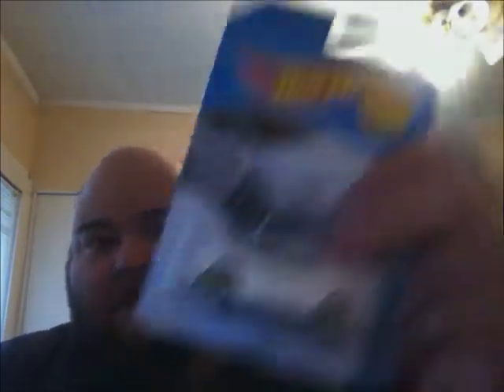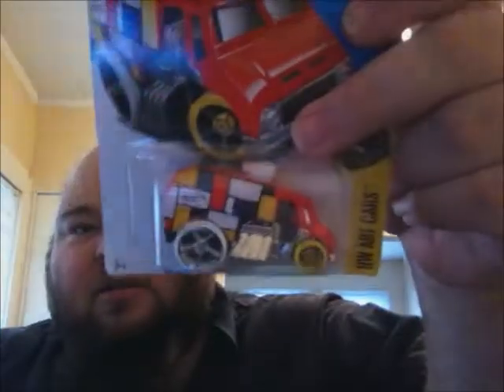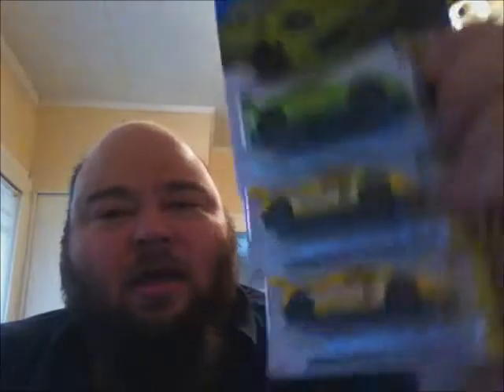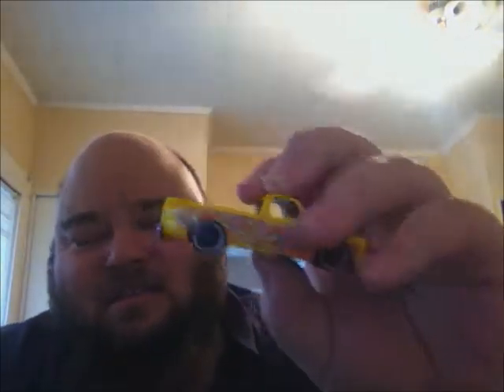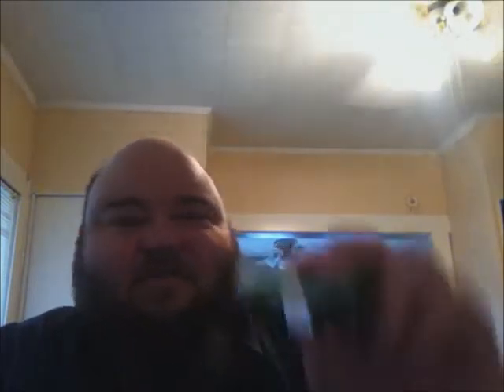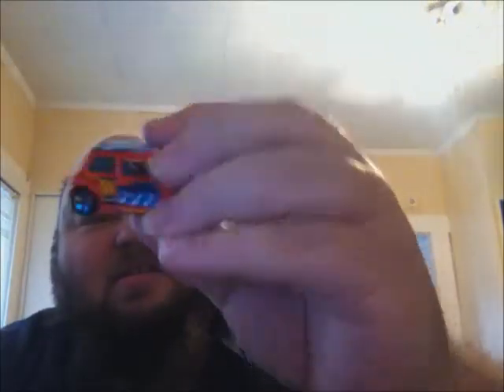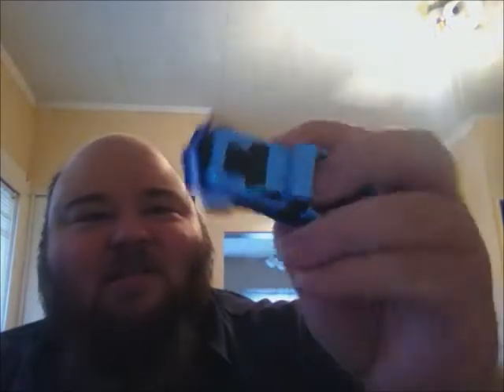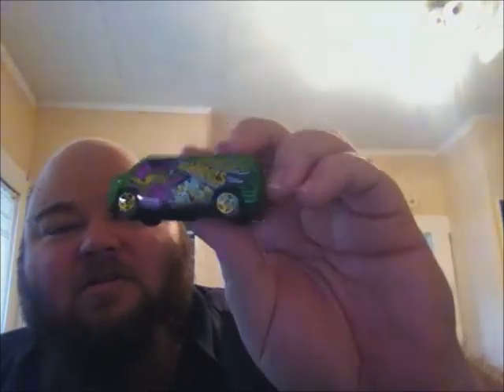small haul and question about errors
some new finds and ebay purchase and question about mystery pack errors